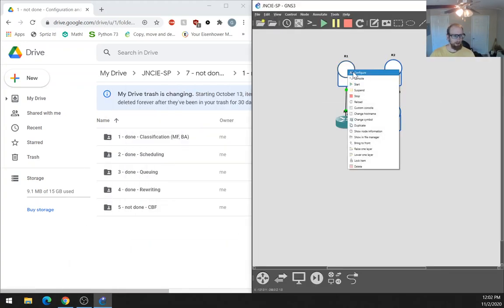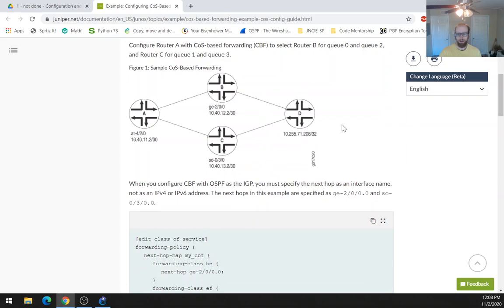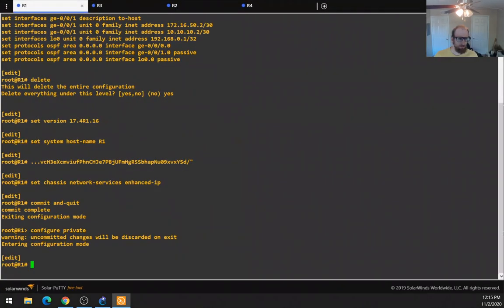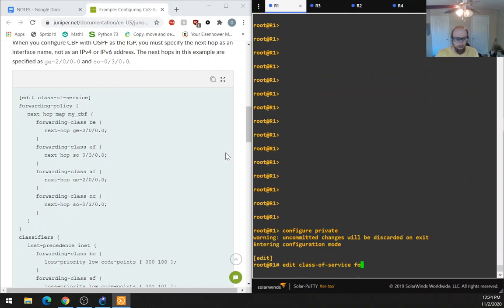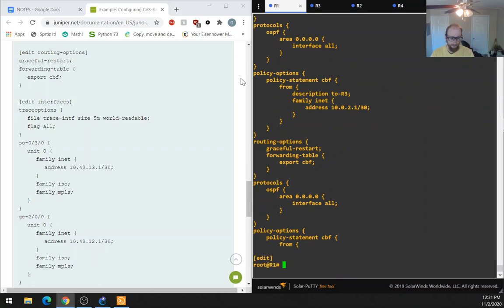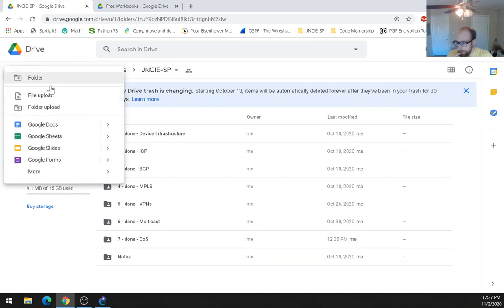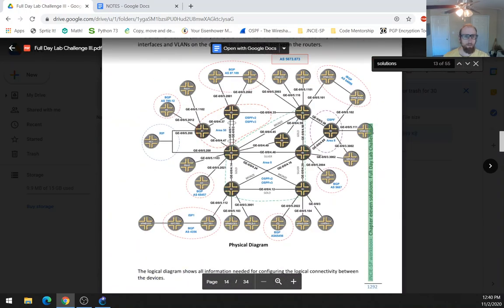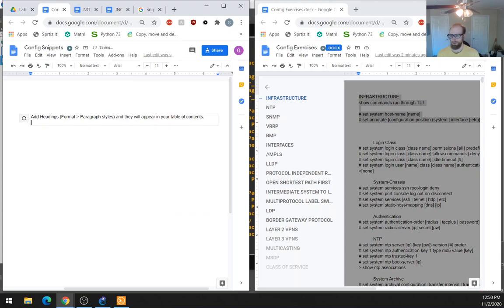JPR-961 | CoS | Configuration and Troubleshooting | CBF | 1